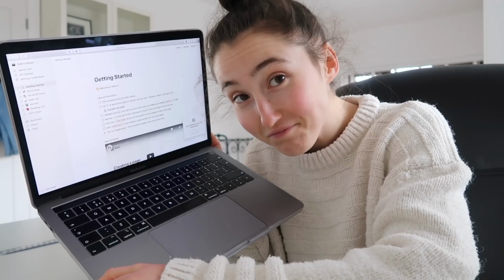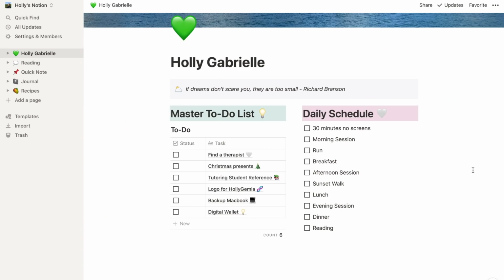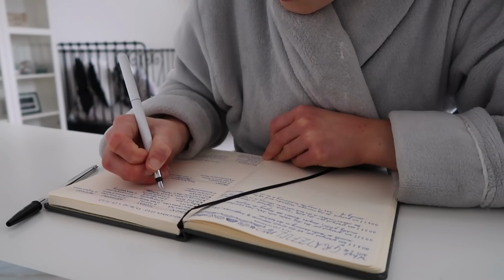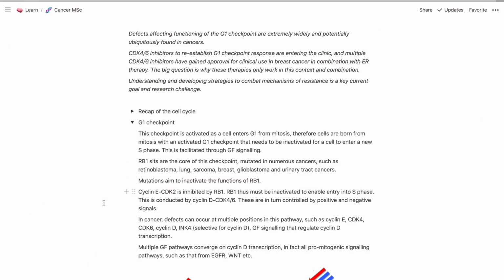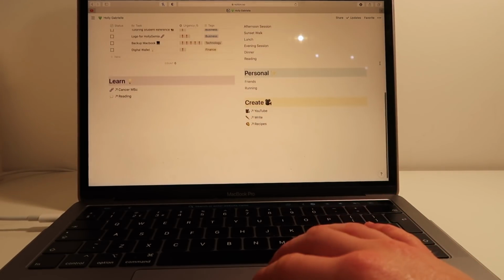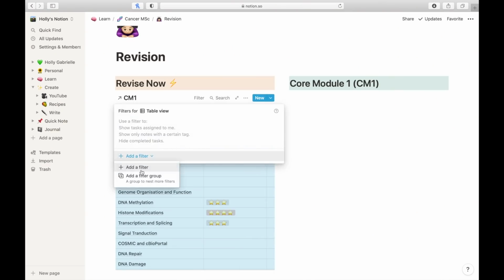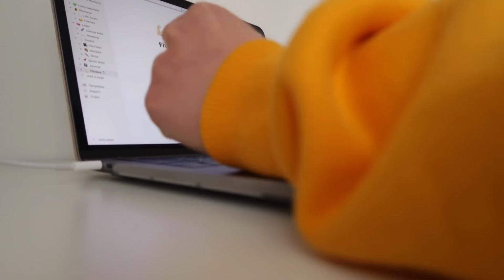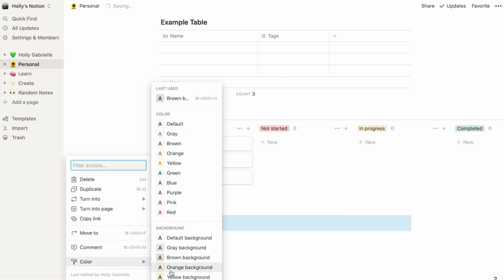I TRIED USING NOTION FOR A WEEK | DID IT BOOST MY PRODUCTIVITY? (VLOG & REVIEW)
😉 It’s free to use and let me know how you get along with it! I’ll be sure to keep you all updated too 📚👌🏻

Do you need help with your studies?

FACE MASKS (50% of profits are being donated to the Masks For Heroes initiative)

BULLET JOURNAL
SAFETY RAZOR
RAZOR BLADES
METAL STRAWS
MUSCLE ROLLER
SMALL TRIPOD
CANON G7X MARK ii

FAQ ✌🏻

Where are you from? | South of the UK
Current life situation? | I am currently studying as a master’s student at UCL
What is your course? | Cancer MSc
What did you study before this? | Biological Natural Sciences, University of Cambridge (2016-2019)
What camera(s) do you use? | Canon G7X Mark ii (with a Manfrotto Tripod linked above) and GoPro Hero 7
How do you edit your videos? | Final Cut Pro